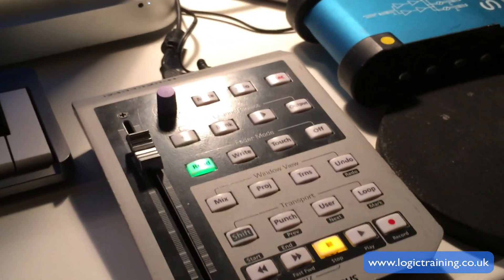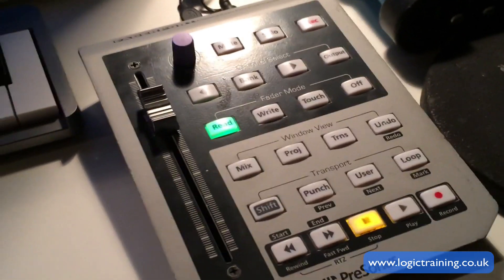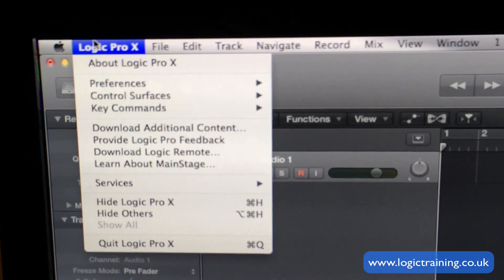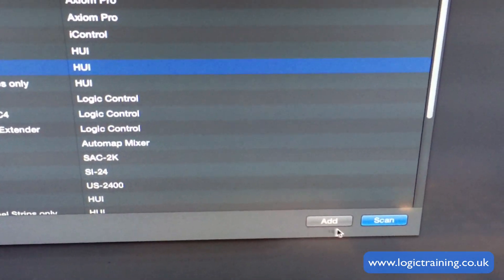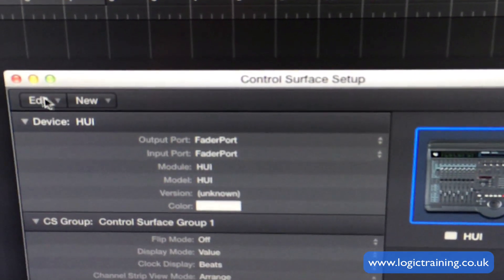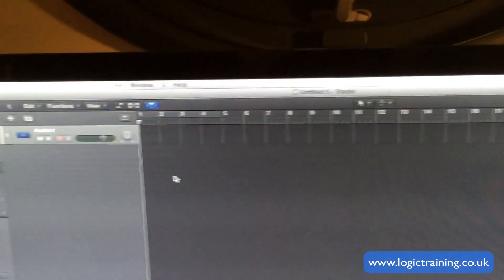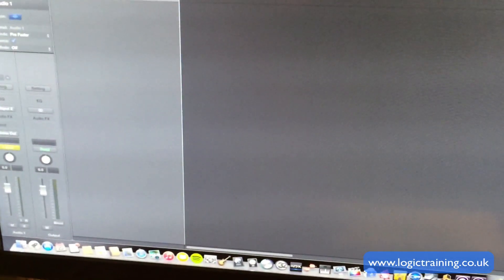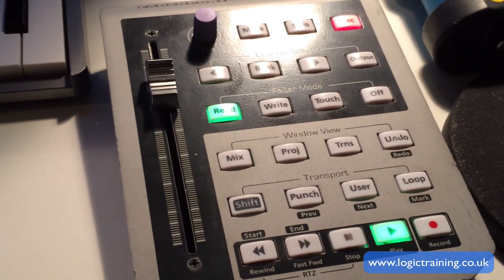Using Presonus FaderPort in Logic Pro X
This video explains a workaround on how to setup the Presonus FaderPort to work in Logic Pro X